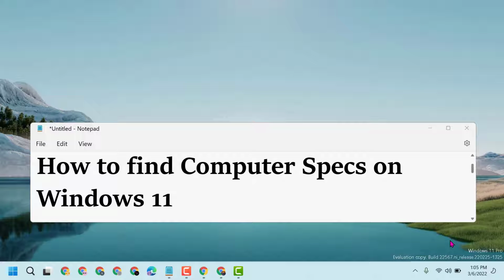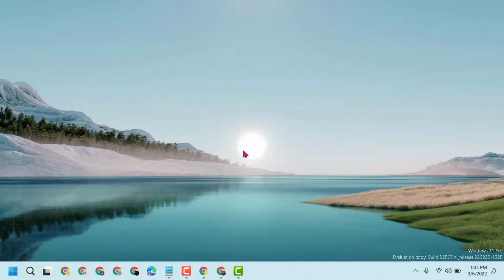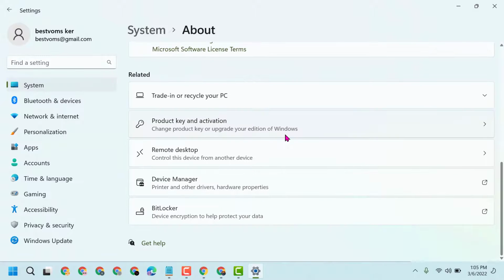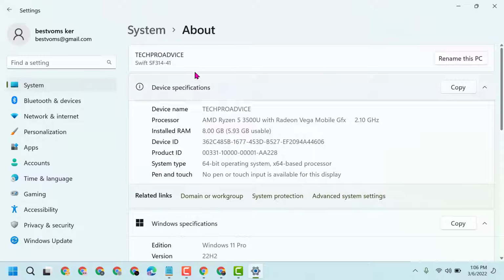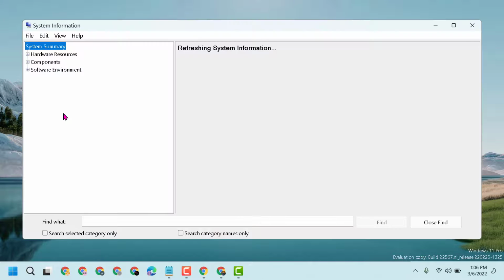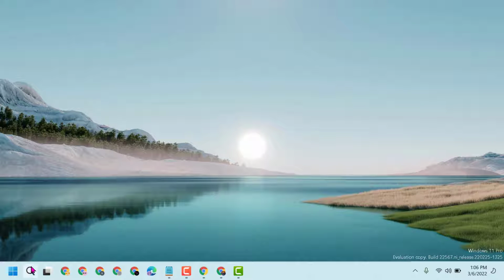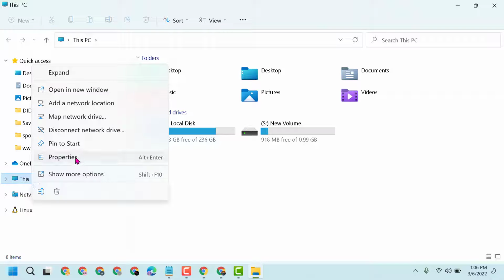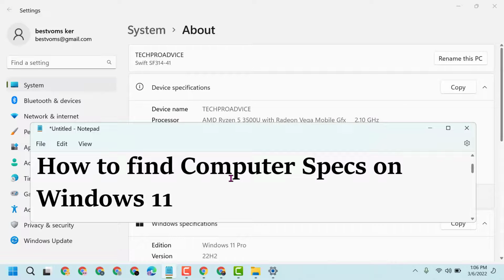How to find Computer Specs on Windows 11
This Tutorial Helps to find Computer Specs on Windows 11

00:00 Intro
00:11 Open Settings.
00:35 Click “System” and select “About”
00:51 Here you will find basic device specs like CPU.
01:20 Closing